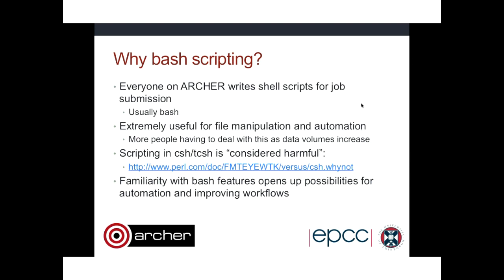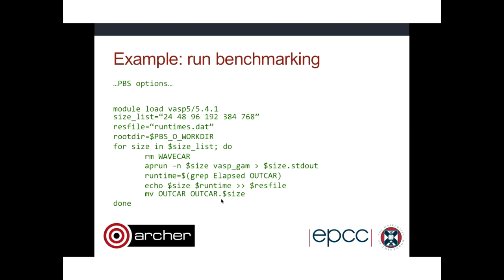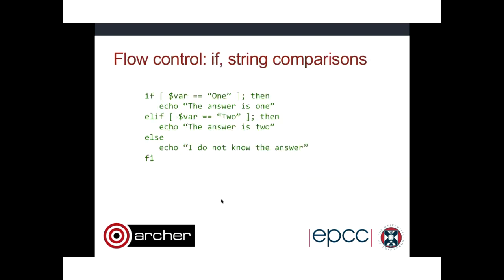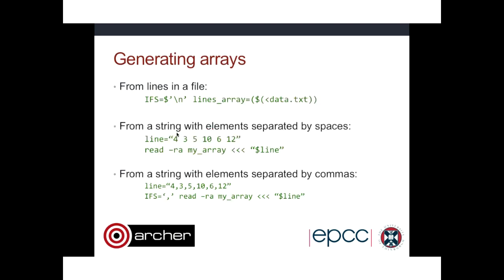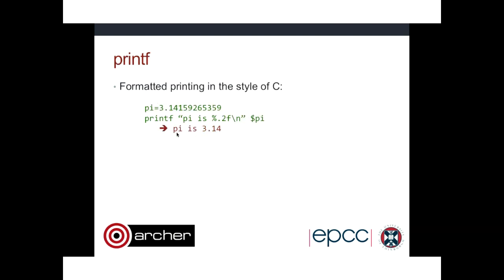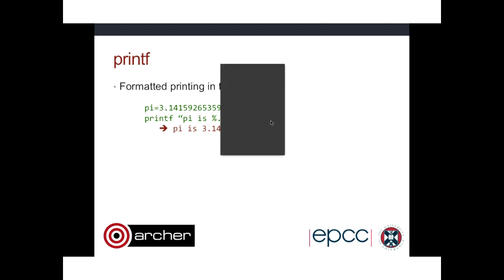Bash is awesome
Andy Turner
bash has may useful features, particularly for scripting. In this short webinar I will give an intorduction to a number of the features I find the most useful on a day-to-day basis and hopefully hear from attendees which other features I should be using!